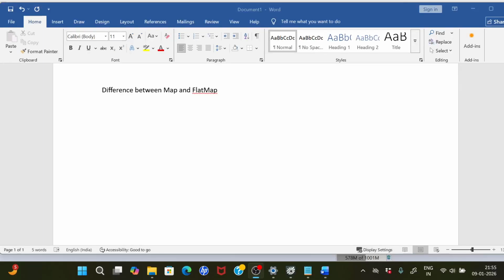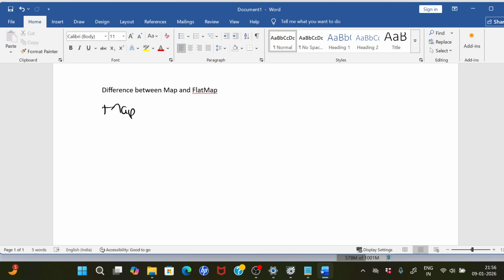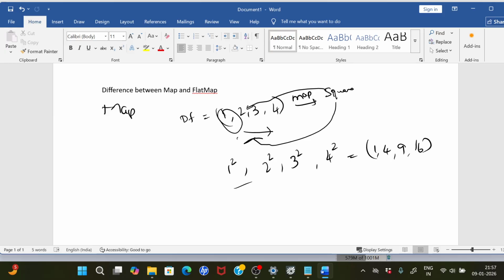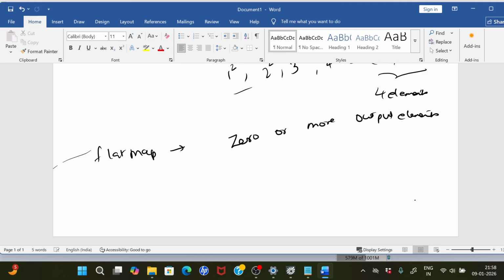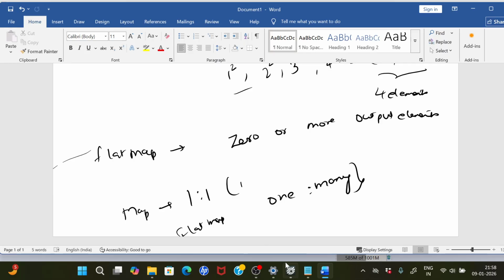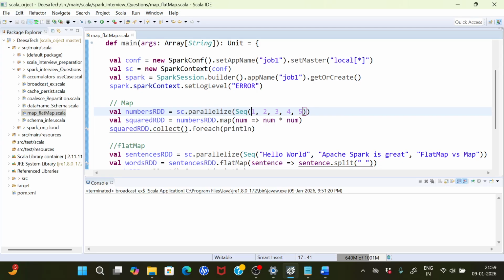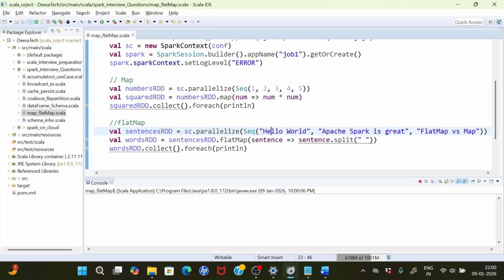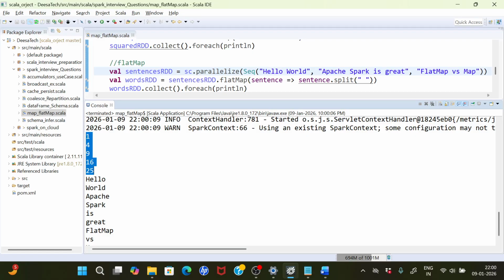Map vs FlatMap in Spark | Difference Explained with Examples